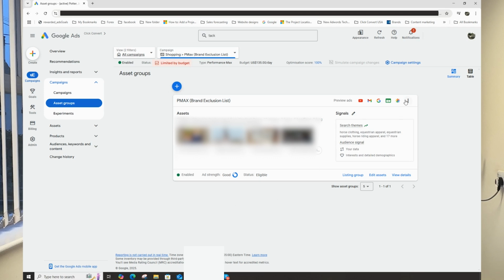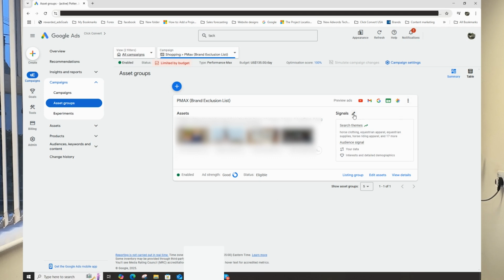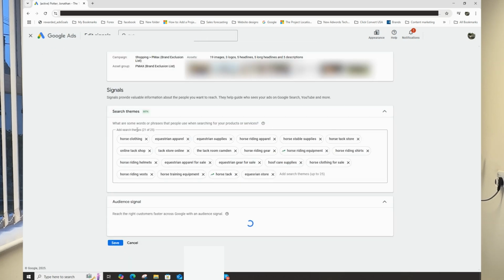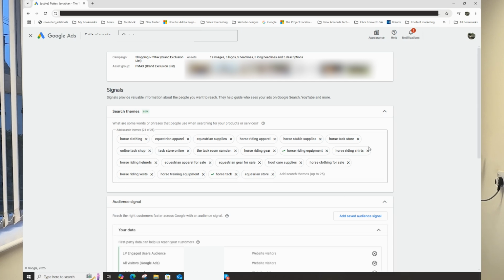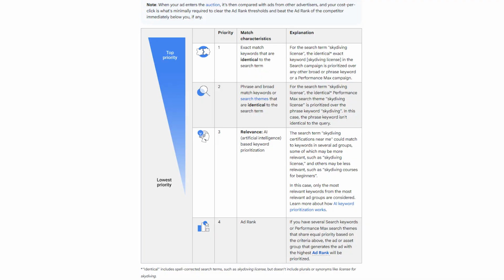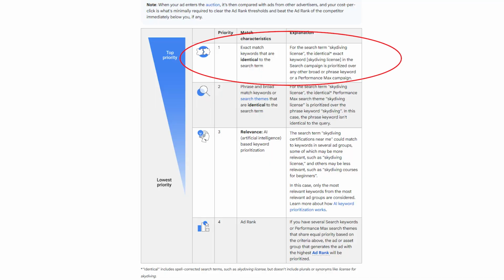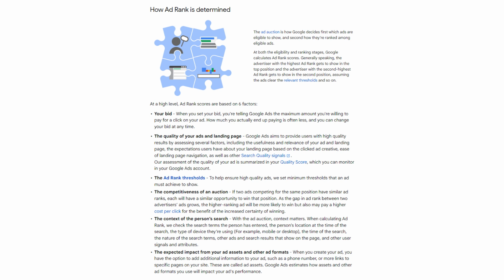How to Stop Performance Max from Cannibalizing Search Campaigns (Step-by-Step Guide)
🚀 Why are your Search campaigns being overtaken by Performance Max?

We’ve all been there—you set up a new Performance Max (PMax) campaign, and suddenly, your Search campaigns stop spending while PMax takes over your budget. Again!

To make things worse, your PMax campaign struggles to generate a great ROI.

In this video, I’ll walk you through exactly how to stop Performance Max from stealing traffic from your Search campaigns—the right way. Plus, I’ll ensure your Google Ads tracking is accurate and future-proof.

What You’ll Learn:
✅ How Search themes work in Performance Max
✅ How the Google auction prioritizes Performance Max vs. Search campaigns
✅ How to control traffic within your account
✅ How to optimize listing groups (Shopping campaigns)
✅ Common mistakes to avoid with Performance Max

I’m John Langley, Founder of Click Convert Marketing, a specialist Google Ads agency that has generated over $1.5 billion in sales for clients across the US and beyond.